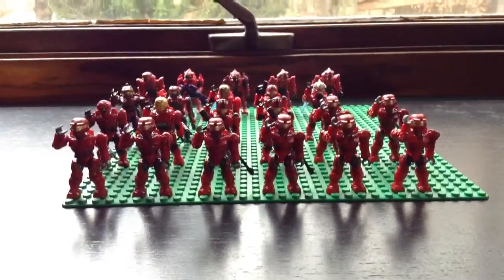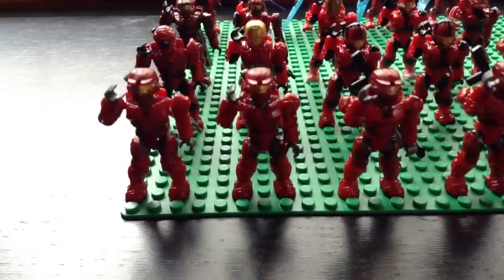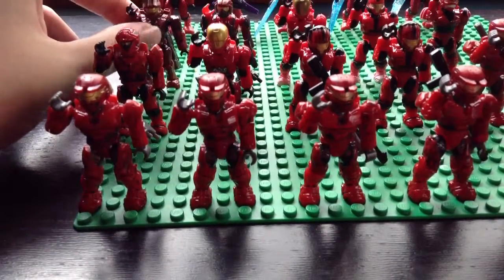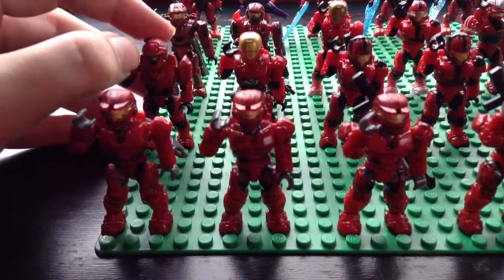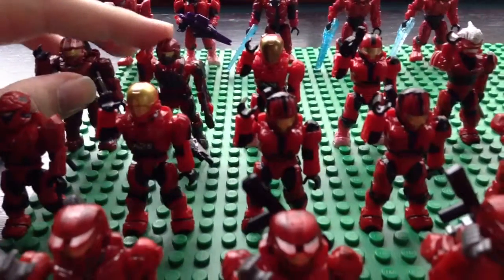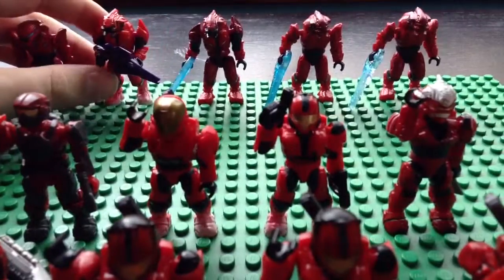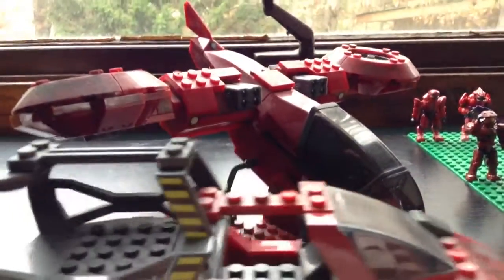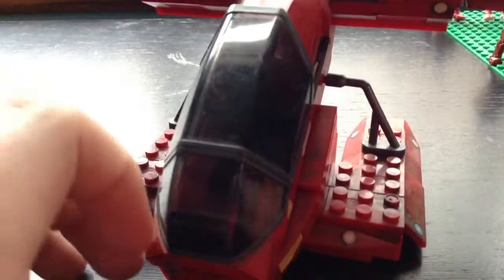Halo Mega Bloks Red Team